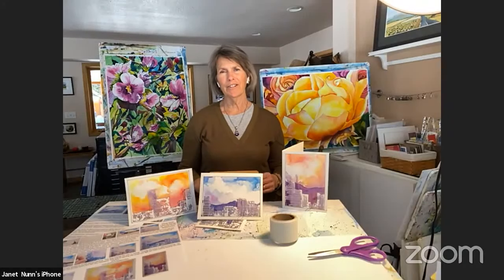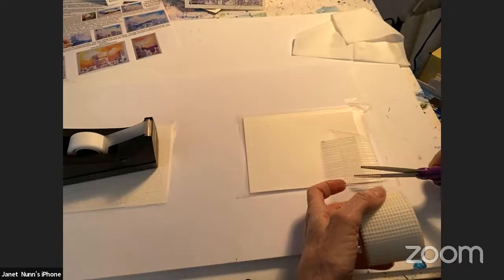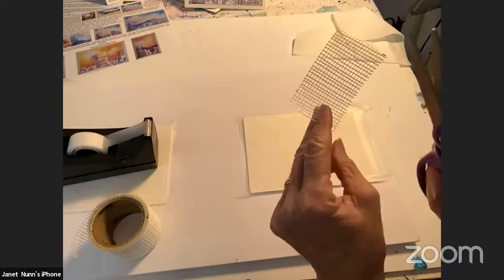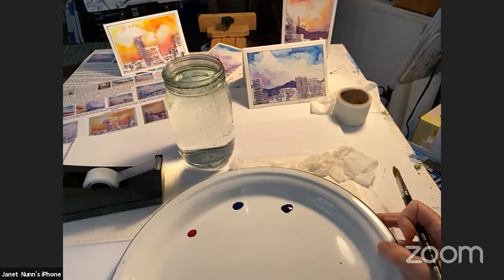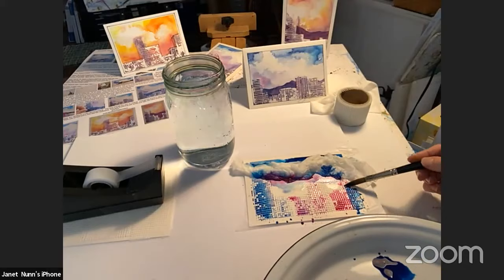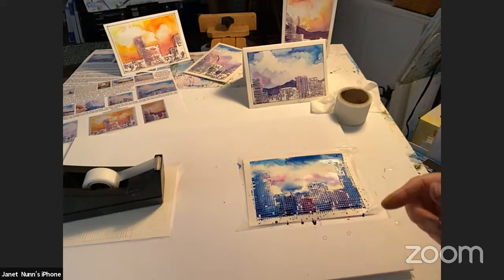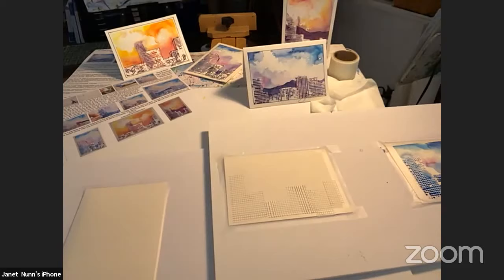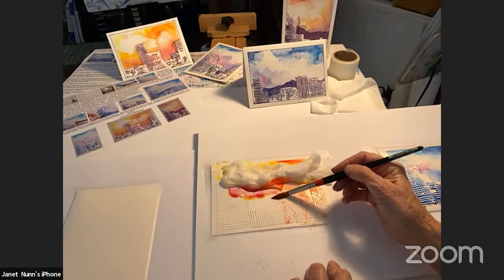Skyline watercolor class - Janet Nunn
Watercolor artist Janet Nunn lead a class on painting cityscapes! Follow along in this lesson in using sheet rock tape to create buildings and skylines.